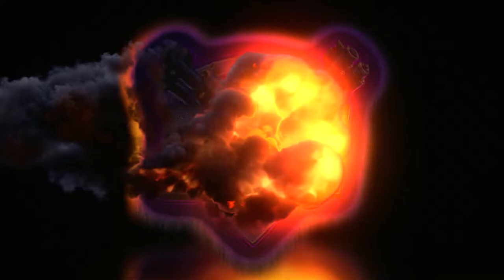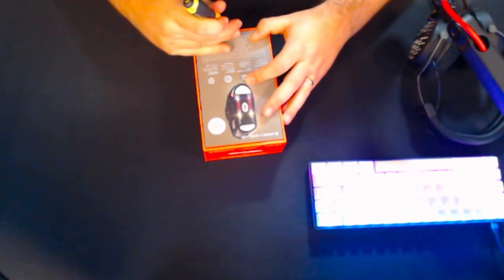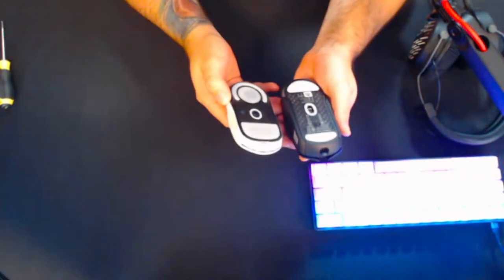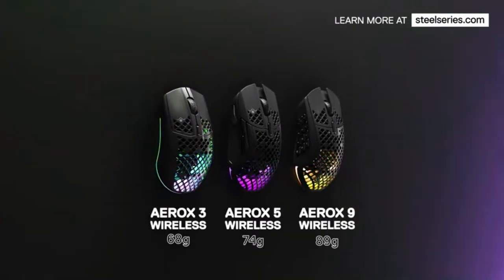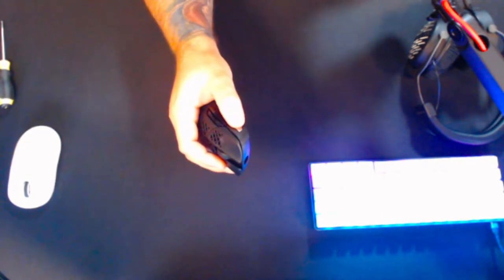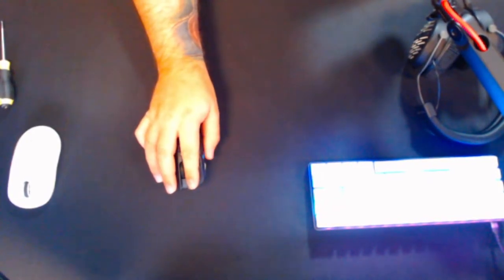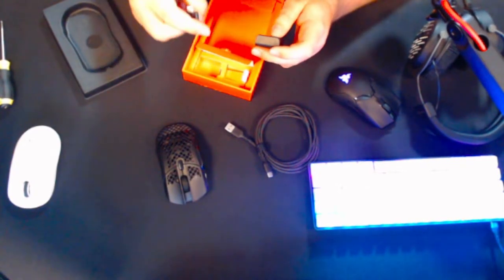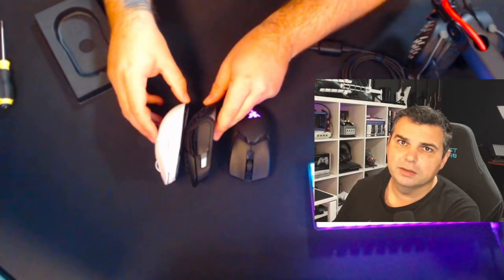This mouse is the best wireless gaming mouse.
A new mouse for the collection... The Steelseries Aerox 5 Wireless.  Let's unbox and test this mouse in a game of Fortnite.  Will it replace my current mouse the Logitech Superlight?  Let's find out!

Join me on the social media platforms below and keep an eye on Twitter for when I go Live.
YouTube - This channel obviously!